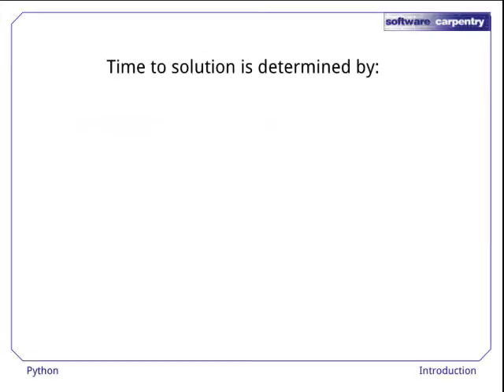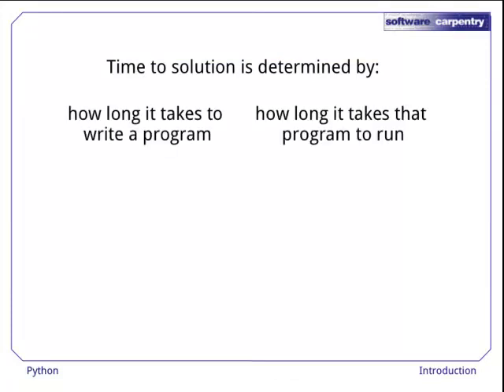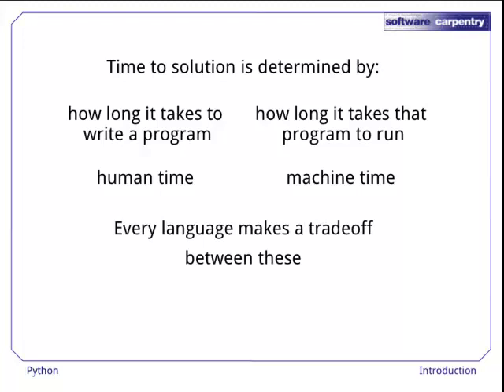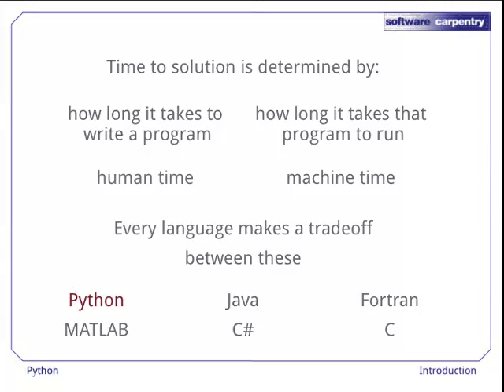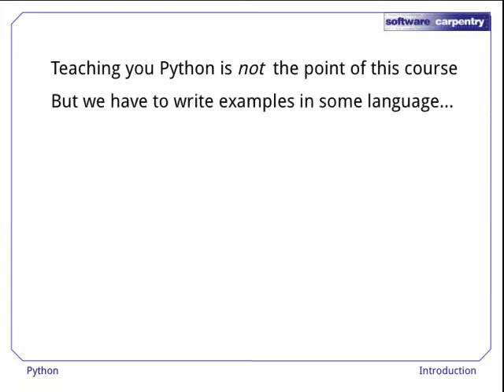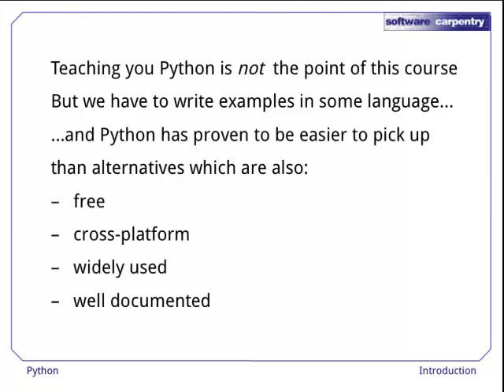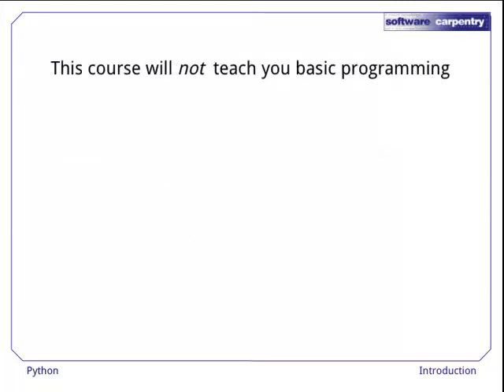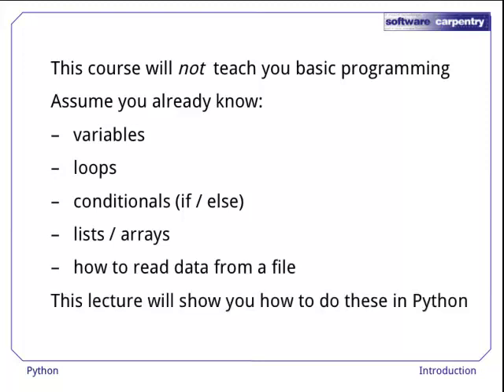Python - Episode 1 - Introduction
Welcome to the Software Carpentry lecture on Python. In this episode, we'll explain why we're teaching Python, and talk about how it compares with other languages.